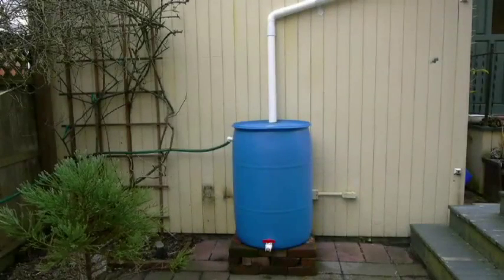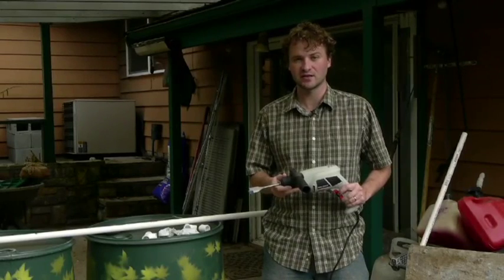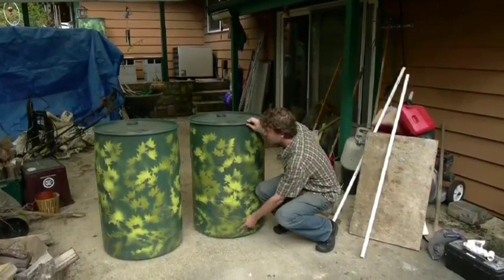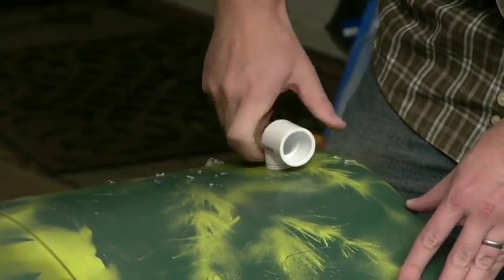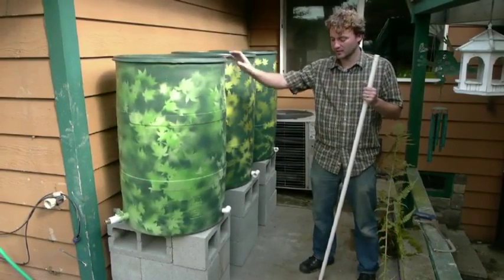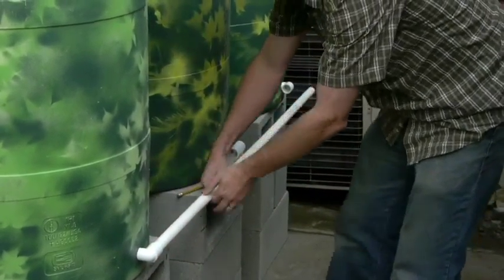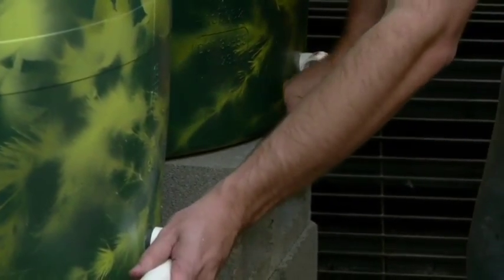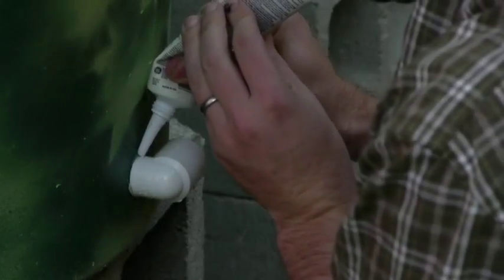How to Build: Multi-Barrel Rain Water Collection System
How to add rain barrels to your rainwater collection system.

Parts List:
¾ x 1-3/8" (close) sch. 80 threaded nipple - One (1) total
¾" 90 deg. PVC Sch. 40 Street Elbow (threaded male x slip female) - Two (2) total
¾" PVC Sch. 40 Tee (slip x slip x threaded) - One (1) total
¾" PVC pipe - One (1) 10' stick
Silicon Pipe Glue
PVC Pipe Cement

Tools List:
Electric Drill
7/8" spade bit for drill
3/4" 14 NPT Pipe Tap
Crescent wrench